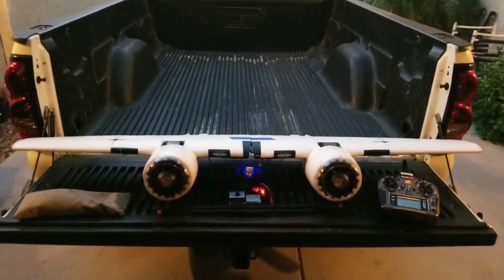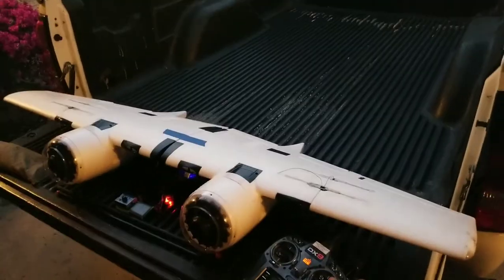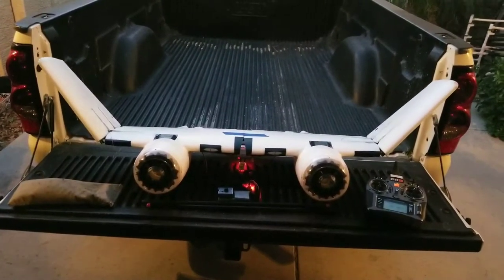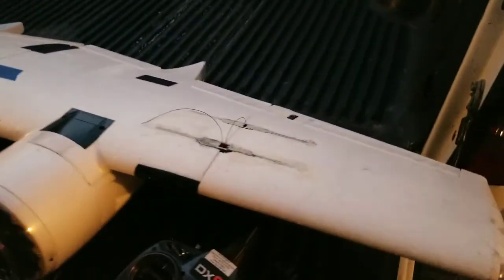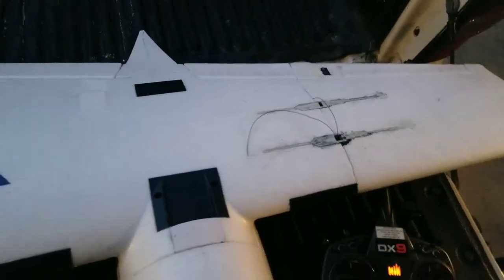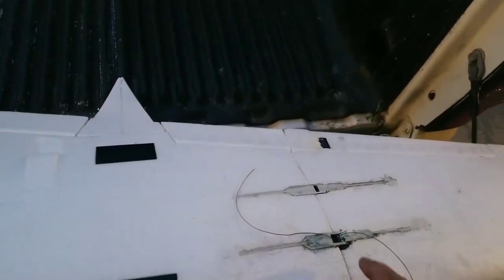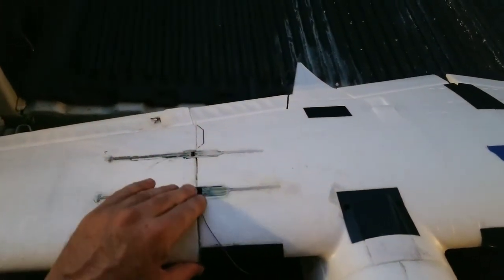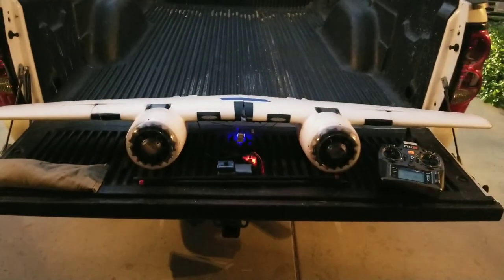FMS 1700mm F7F tigercat folding wing mod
More progress on the FMS Tigrrcat folding wings modification